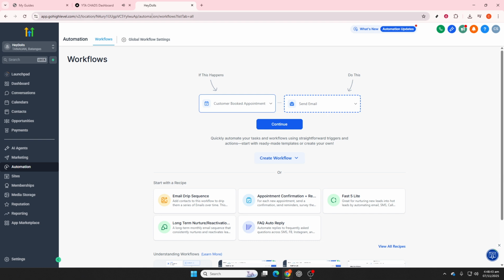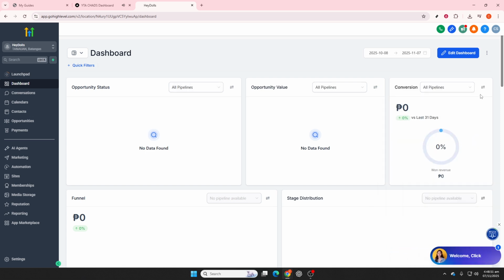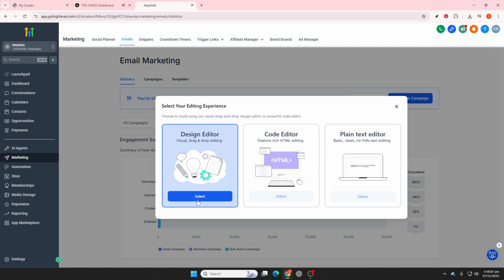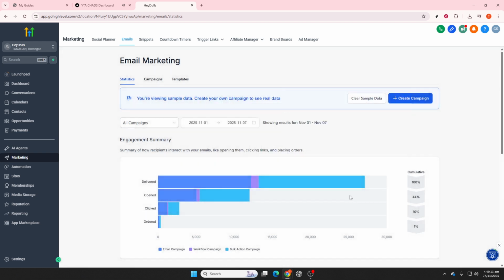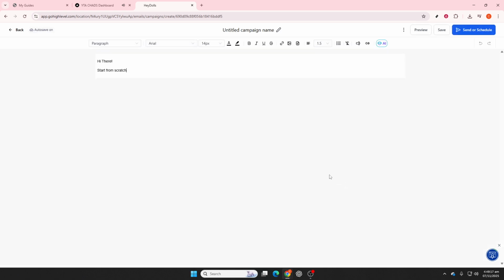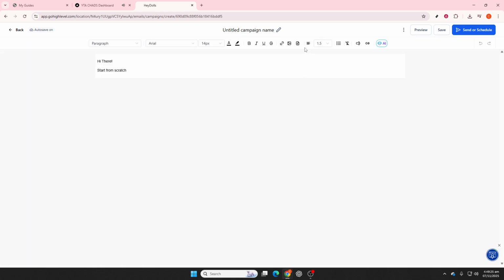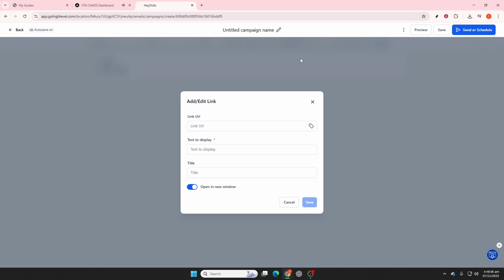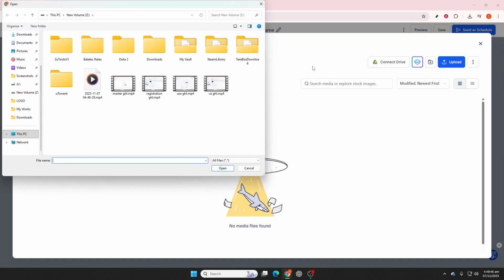How To Attach A PDF File To An Email In GoHighLevel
Are you struggling to directly attach a PDF lead magnet, pricing guide, or client agreement to an email in GoHighLevel? You're not alone! GHL doesn't allow direct attachment uploads in every spot, which can be frustrating.

This quick, step-by-step tutorial reveals the correct, reliable method to ensure your PDF files are sent perfectly every time, especially when using automated Workflows and bulk campaigns.

Stop messing with confusing attachments. Master this simple method and start sending your valuable content reliably today!